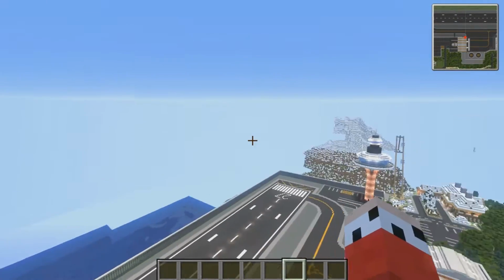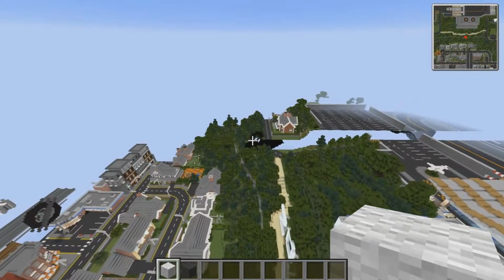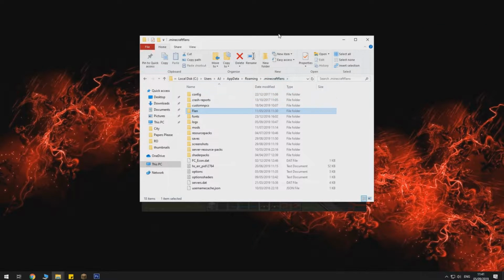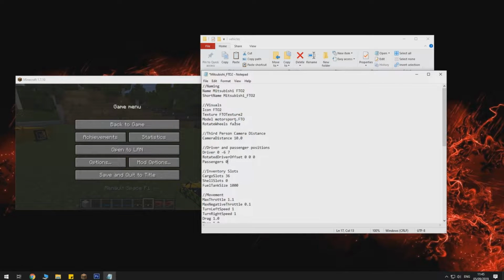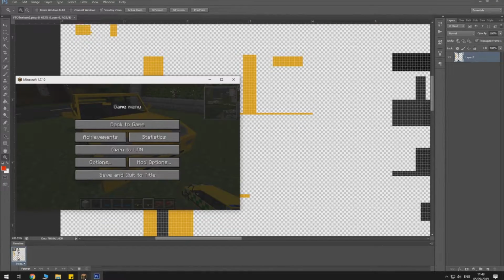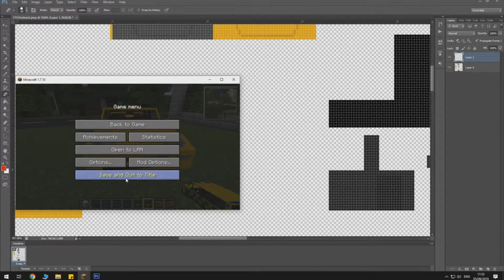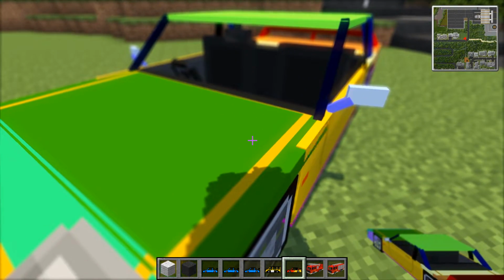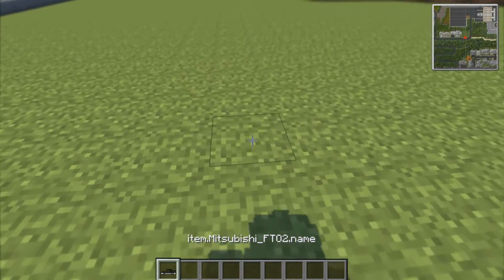How To Build A City :: Minecraft :: Paint Your Own Car :: E337